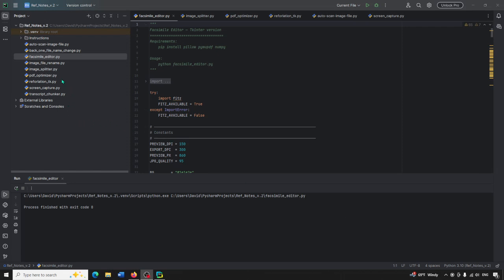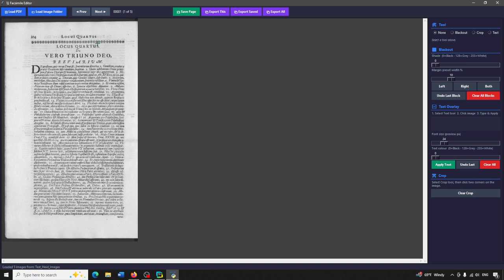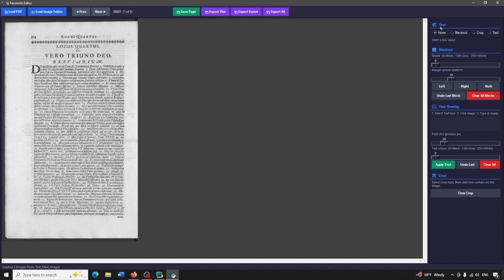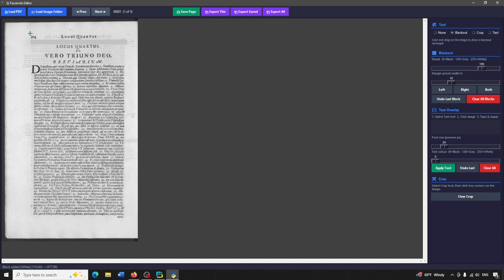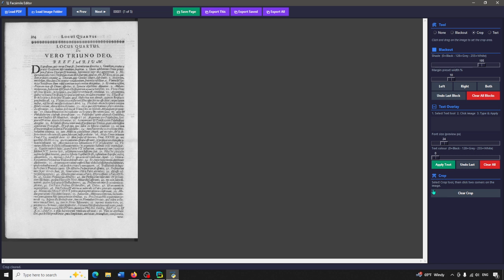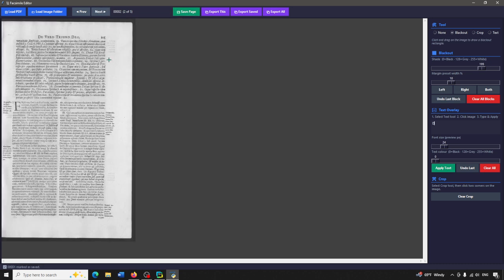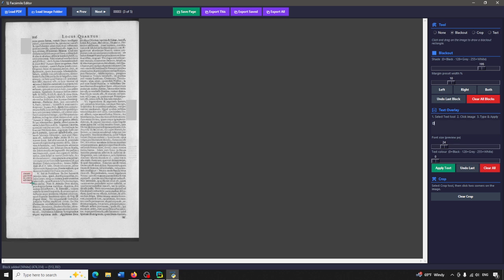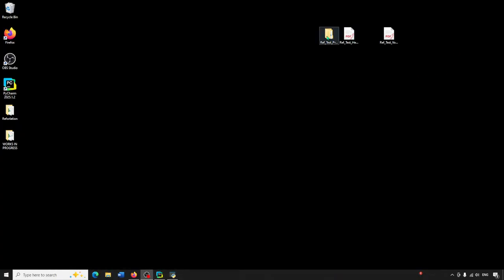02. AI Transcription/Translation - Facsimile Editor - Ref Notes/Monergism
Facsimile Editor — This will be used for "Cleaning-Up" facsimiles before Transcription. Often times you will have Margin Notes on the side of the Main Body of the Text. If these are left, when Transcription is attempted, AI-OCR will pick it up as a normal part of the sentence it is aligned with. This then will produce both a faulty Transcription and Translation.